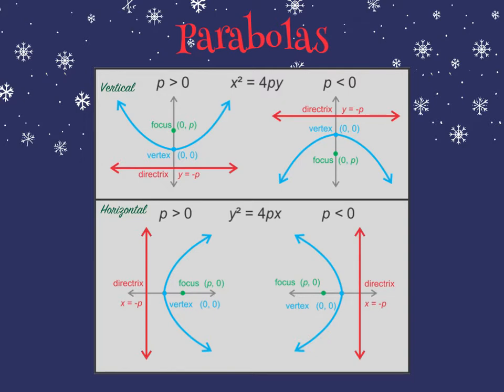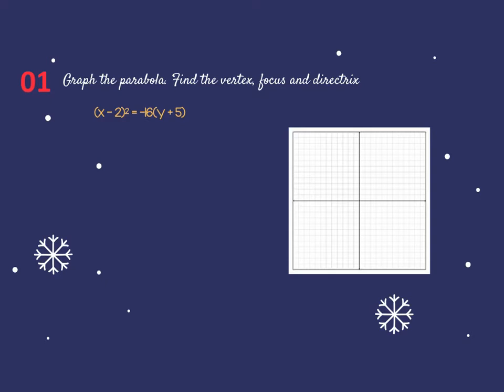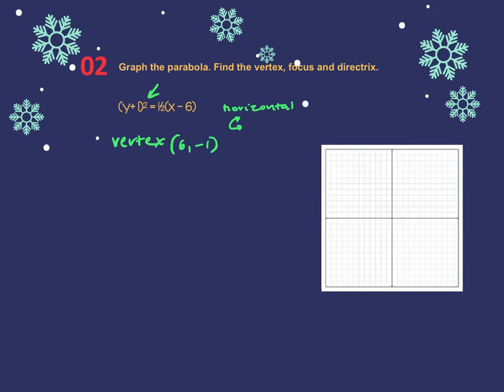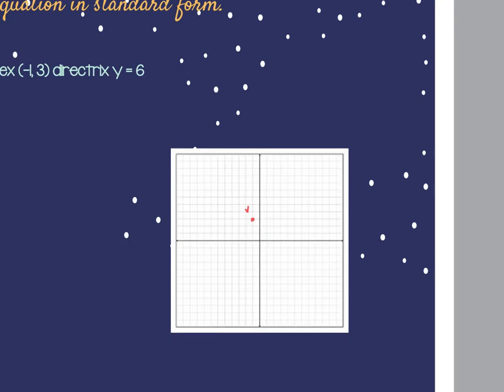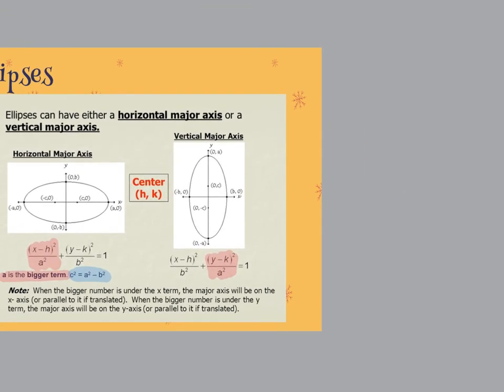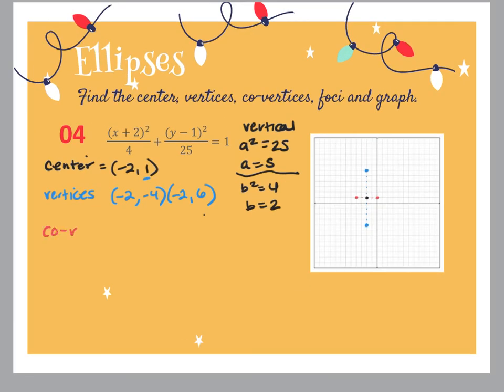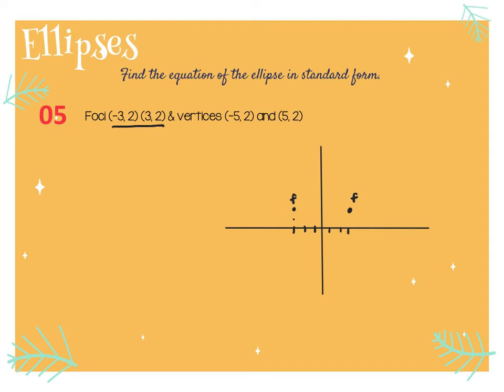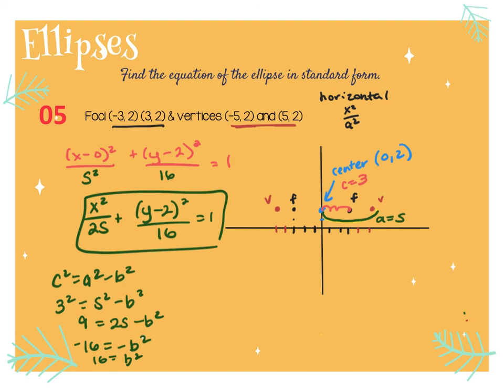1.4_Parabola & Ellipse Review